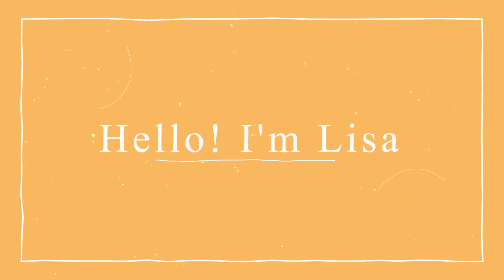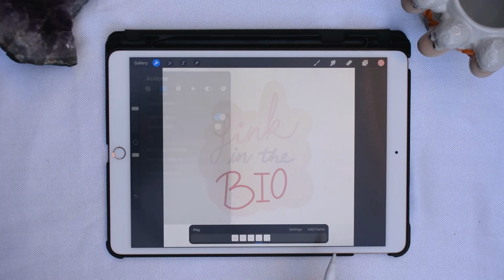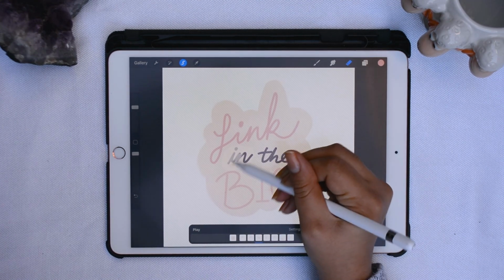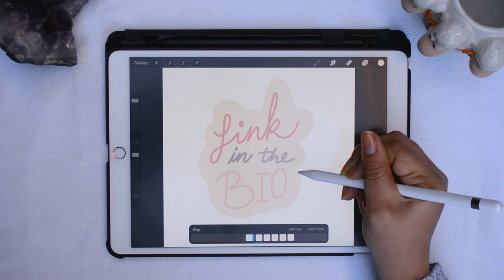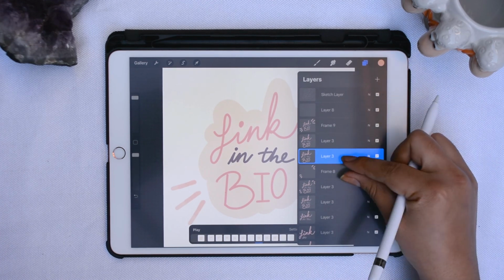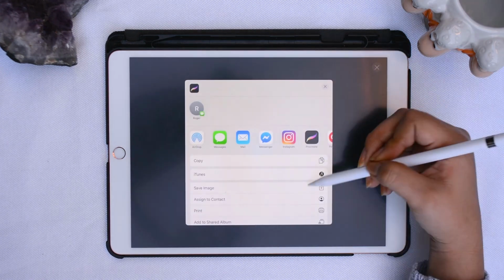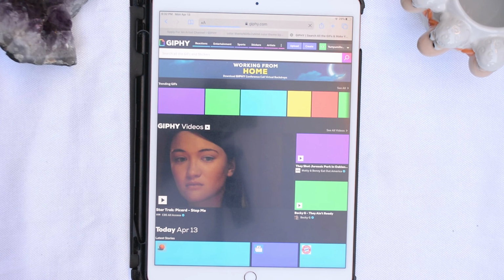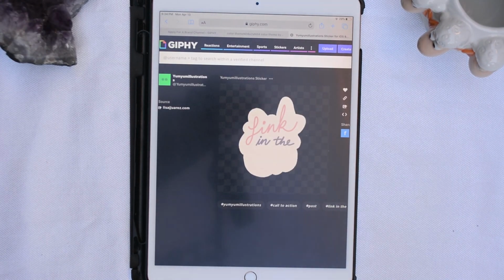How to create animated GIFs on Procreate | Easy ways to make custom animated stickers for Instagram!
Today, I will show you how I make custom animated GIFs on Procreate which I use on Instastories! I will show you two ways to use them: on your phone/iPad and through Giphy.com. However, I will focus on making personalized gifs that anyone can do. In order to have searchable GIFs on Giphy, you are required to apply for an artist channel that they would have to approve.

Extra Tips:
- If you want to upload your GIF on your Instagram feed, try exporting as Animated MP4 instead of Animated GIF.
- Check out this link to find out how to apply for the artist channel on Giphy.com